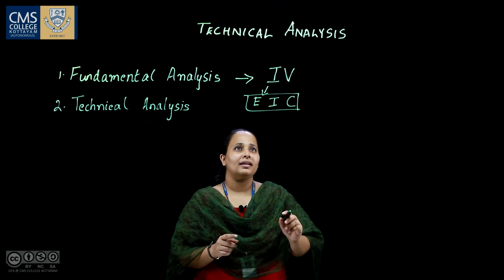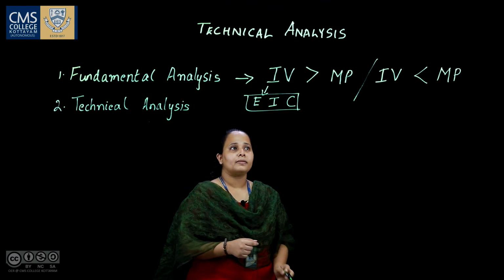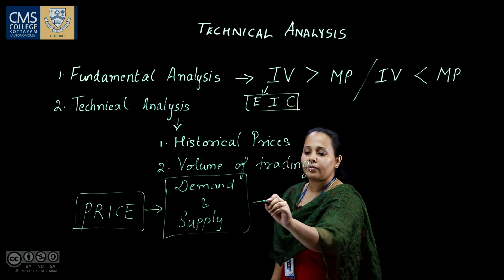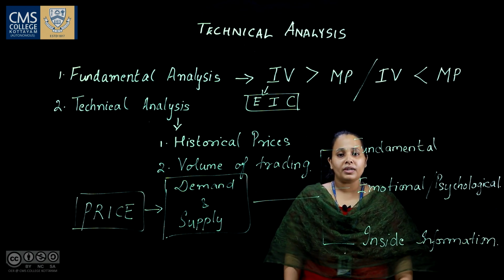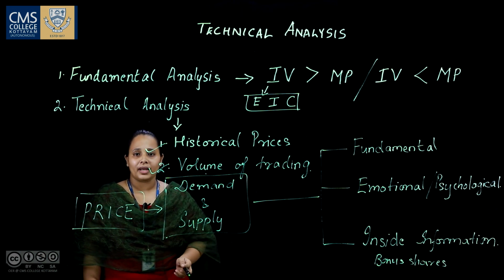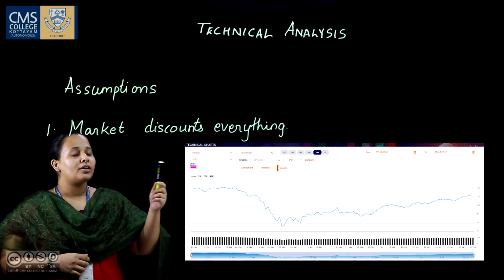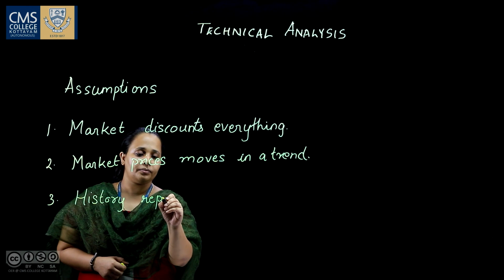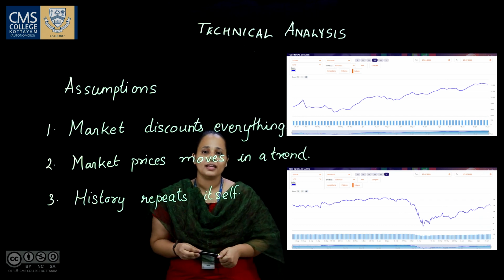Technical Analysis | Minnie Mary Ninan | Department of Commerce